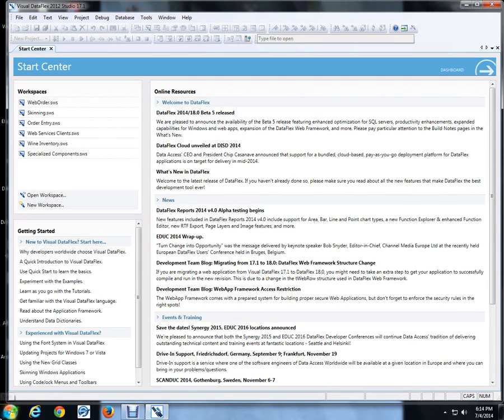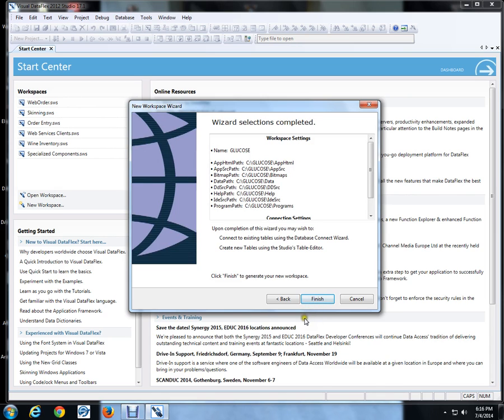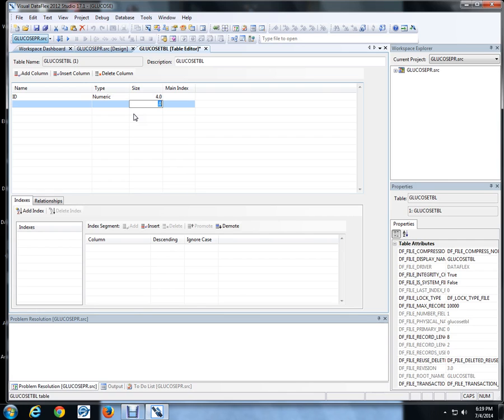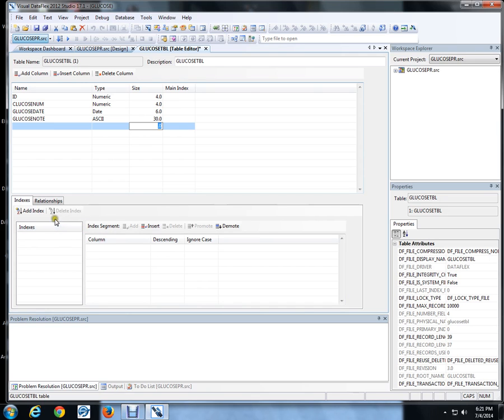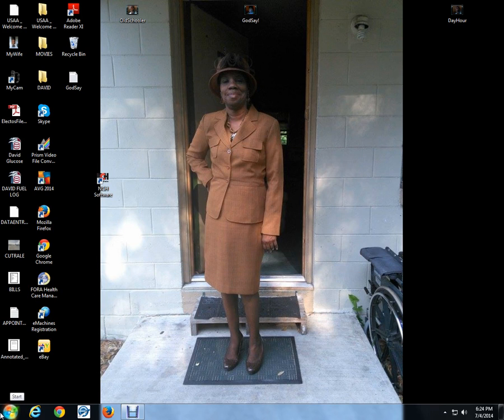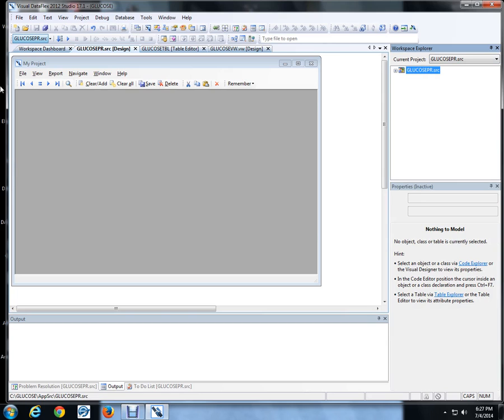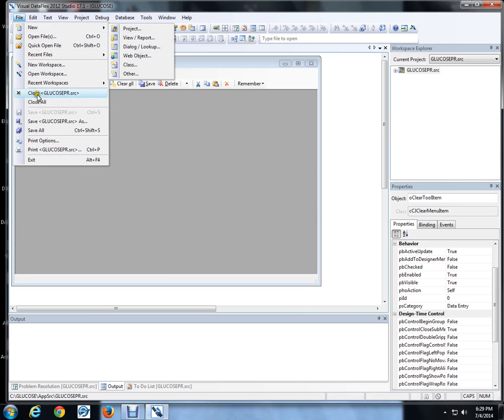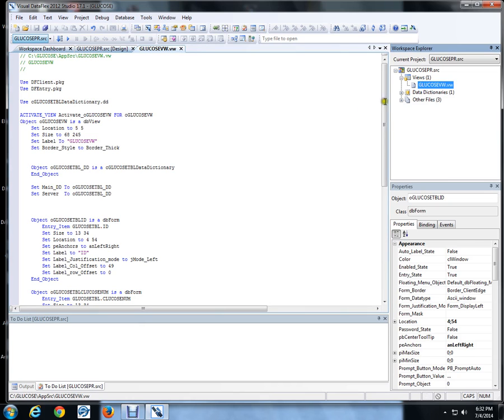VDF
Visual Dataflex, A relationship Database. Different from the C language line code we learned in 1985. Thanks to Tom Sawyer, Les Edwards, Claude Bagwell, and Ned Mitenus of Coca Cola Foods maintenance department. We is going to learn to program
in Visual Dataflex together if we can since I am an oak tree programmer.
David Marvin Johnson